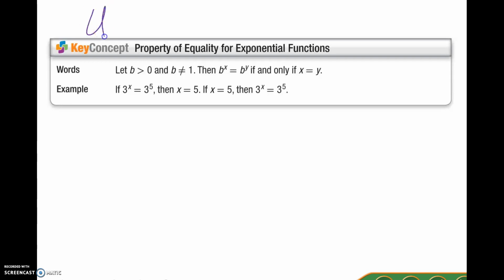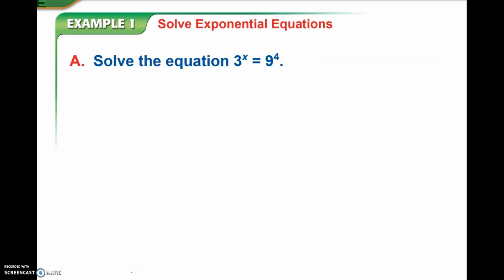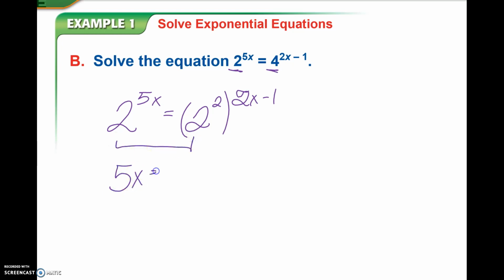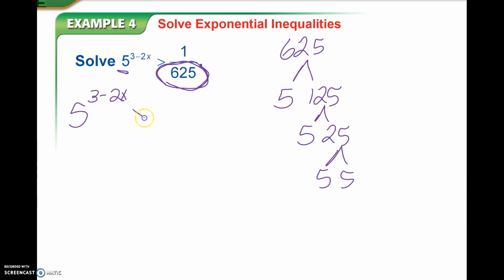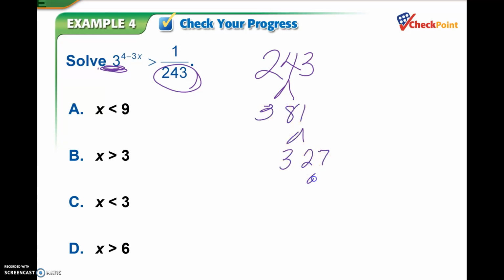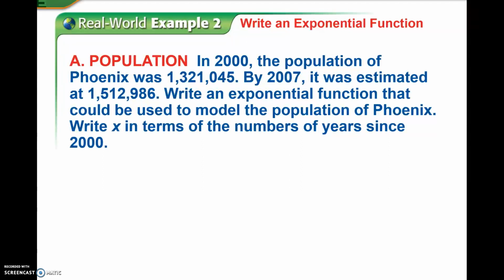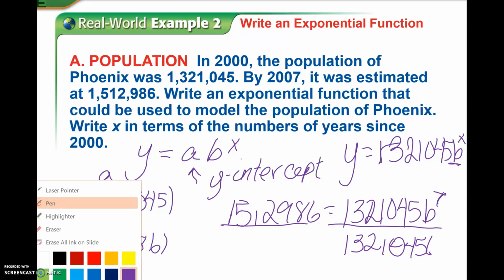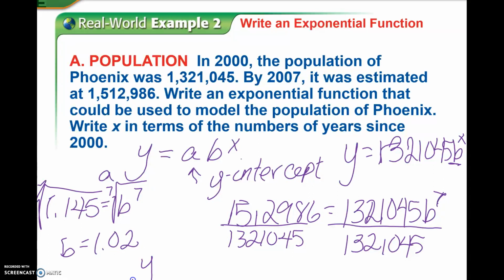U6G1 Exponential Functions